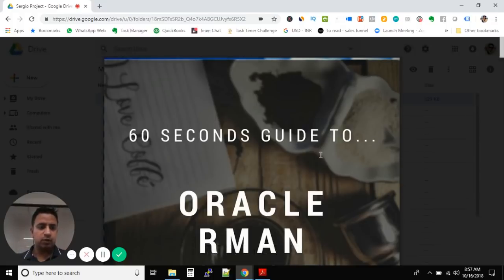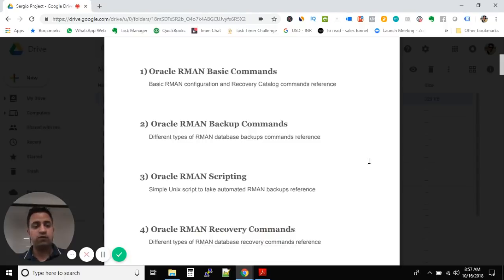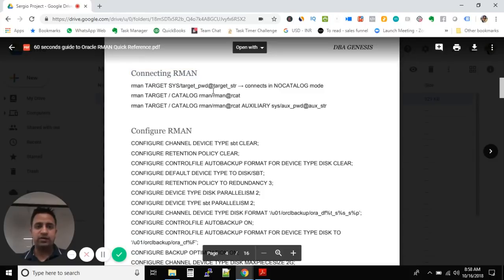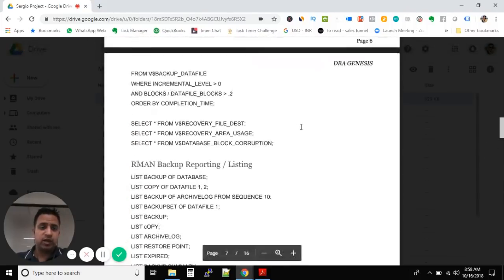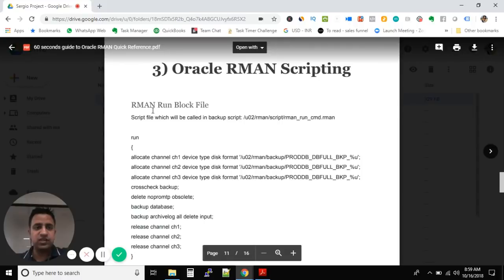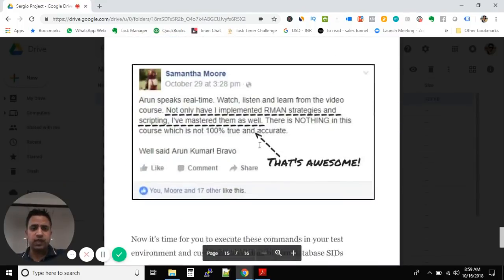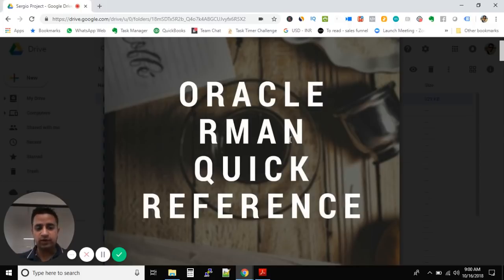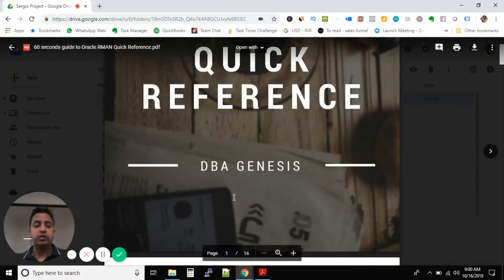Oracle RMAN Commands List | All-in-one RMAN commands pdf file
Oracle Recovery Manager (RMAN) satisfies the most pressing demands of performant, manageable backup and recovery, for all Oracle data formats. RMAN provides a common interface, via command line and Enterprise Manager, for backup tasks across different host operating systems.

0:00 intro
0:25 contents
2:37 conclusion